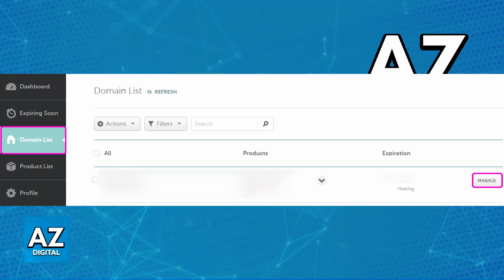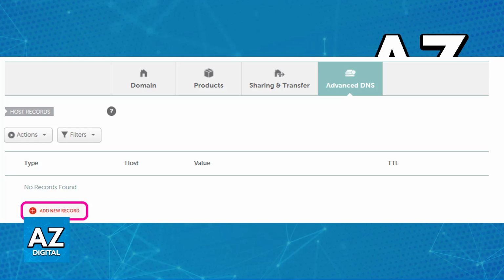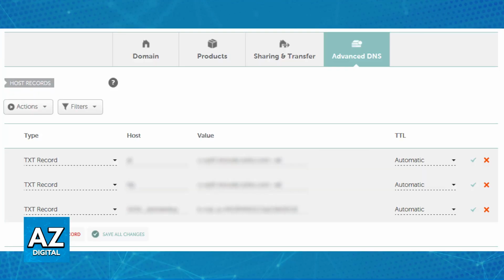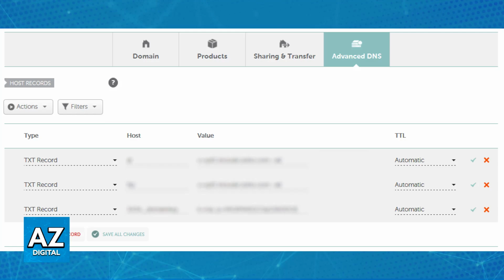How To Add TXT Record to DNS Namecheap 2025 - Step by Step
How To Add TXT Record to DNS Namecheap (2025)

In this video I will clear your doubts about how to add txt record to dns namecheap, and whether or not it is possible to do this.